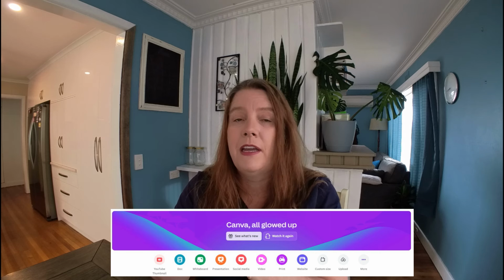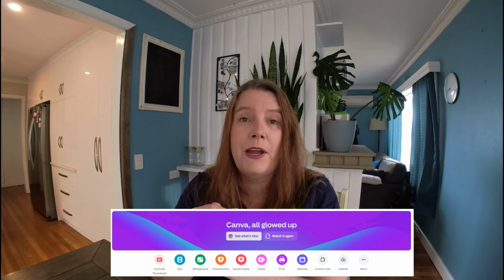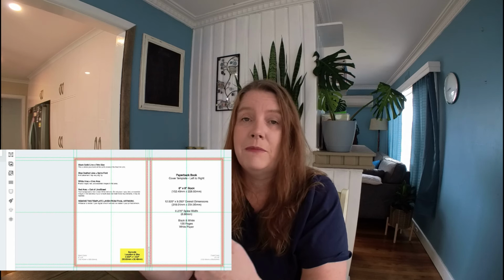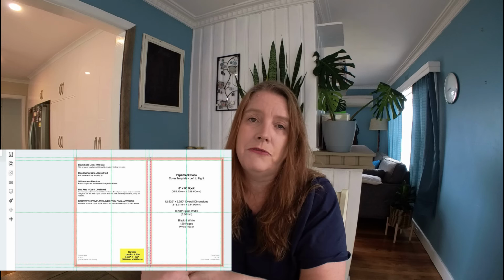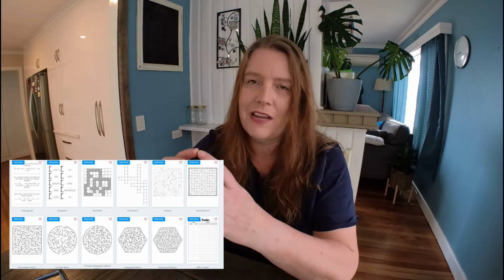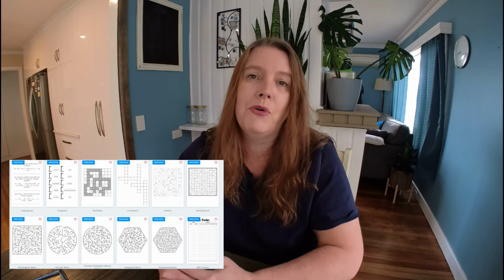10 low content Book Ideas for Success on Amazon KDP | Make a Profit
Are you wanting succes in KDP but feeling lost in a sea of book ideas? Fear not, fellow creator! This video dives into  low-content book publishing, revealing 10 low content book ideas that have the potential to become your personal KDP cash cow. From coloring books to brain-teasing puzzle books to  notebooks, I'll unveil some ideas to get you started.

Follow My PayHip Store for Freebies and Digital Products (prompts for AI colouring )

Each month I will share a link to one of my books in my newsletter.

Keep Creating
Allison